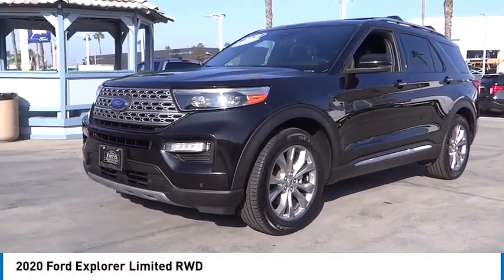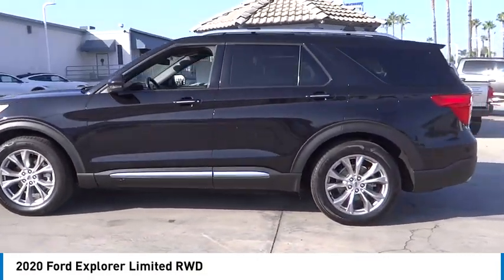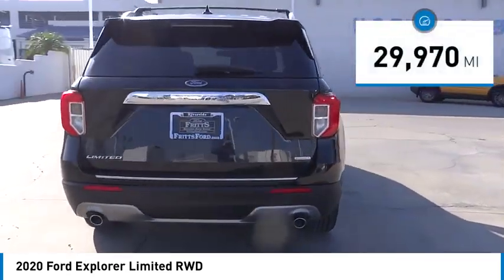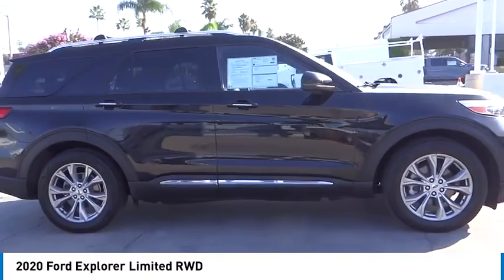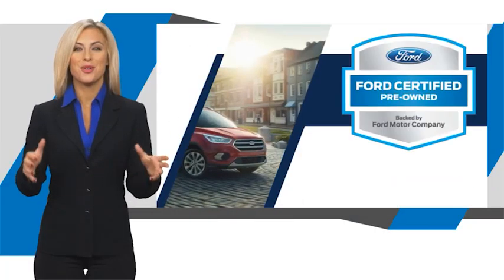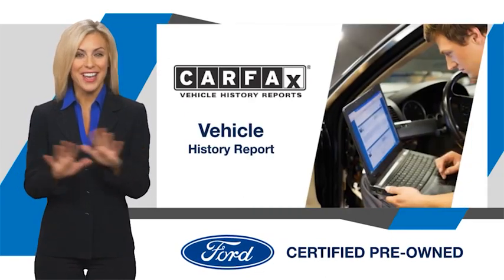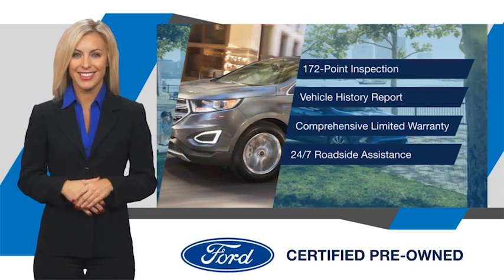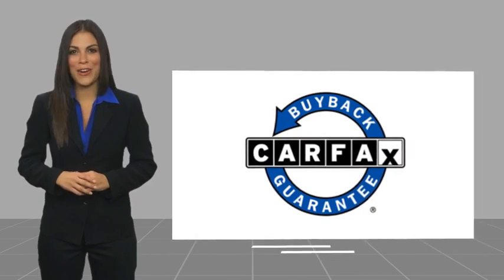2020 Ford Explorer RIVERSIDE,TEMECULA,SAN BERNARDINO,MORENO VALLEY,FONTANA 777167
2020 Ford Explorer Limited RWD

Fritts Ford
8000 Auto Drive

FRITTS FORD, PROUDLY SERVING RIVERSIDE, TEMECULA, SAN BERNARDINO, MORENO VALLEY, FONTANA, AND SURROUNDING CALIFORNIA LOCATIONS. THIS BLACK 2020 Ford EXPLORER IS EQUIPPED WITH A 2.3L I4 16V GDI DOHC Turbo, AUTOMATIC TRANSMISSION, AND RECEIVES AN ESTIMATED 21 City/28 Hwy MPG. 2020 Ford EXPLORER Limited RWD ** 139-POINT INSPECTION**, **CLEAN CAR FAX**, **NO ACCIDENTS OR DAMAGE REPORTED**, **COMPLETE DETAIL**, **STILL UNDER FACTORY WARRANTY**, Ready to take home today!, Equipment Group 300A. Certified. Agate Black Metallic RWD 10-Speed Automatic 2.3L EcoBoost I-4 21/28 City/Highway MPG 21/28 City/Highway MPG Odometer is 12558 miles below market average! Certification Program Details: Ford Blue Advantage: Blue Certified * 139 Point Inspection * Transferable Warranty * Vehicle History * Warranty Deductible: $100 * Roadside Assistance * Limited Warranty: 3 Month/4,000 Mile (whichever comes first) after new car warranty expires or from certified purchase date * and 11,000 FordPass Rewards Points to use toward first maintenance visit Call Internet for the best price at . Fritts Ford, New & Used Ford Dealer Serving Riverside, Corona, San Bernardino, Moreno Valley and Fontana, Invites You to Become a Ford Savant. People wishing to upgrade to a new 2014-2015 Ford Fusion, Focus, F-150, Explorer or Escape are invited to visit our showroom and take a test drive today. When it comes to our pre-owned car inventory at Fritts Ford, we go the extra mile in making sure that each and every model that gets slated for sale undergoes a thorough inspection first. Stock #: 777167 | VIN: 1FMSK7FH4LGA47662 | 2020 Ford Explorer Limited RWD Fritts Ford